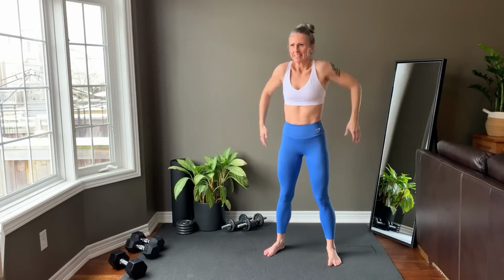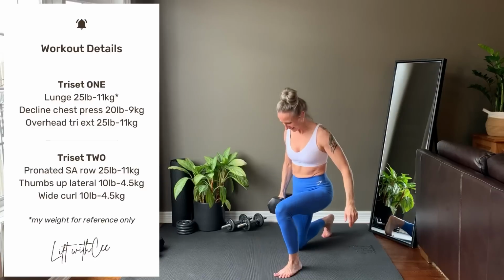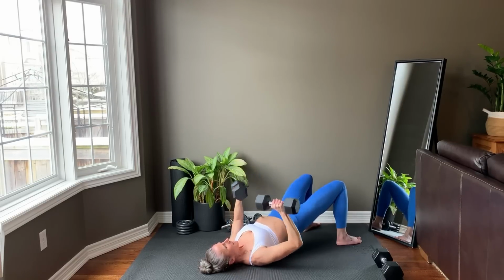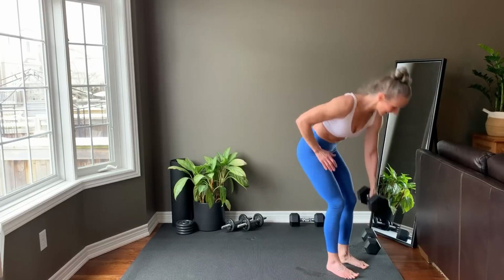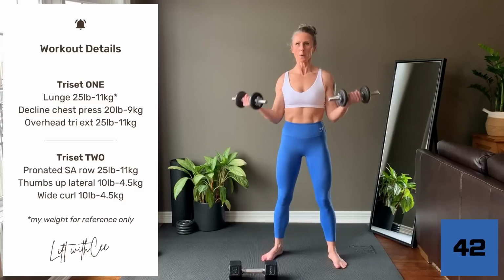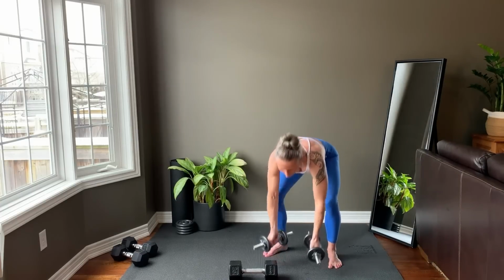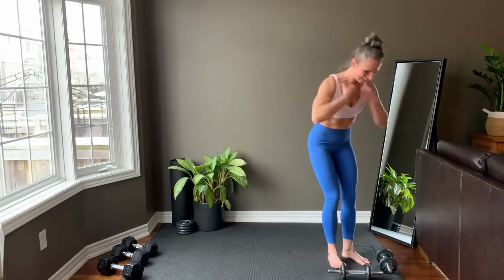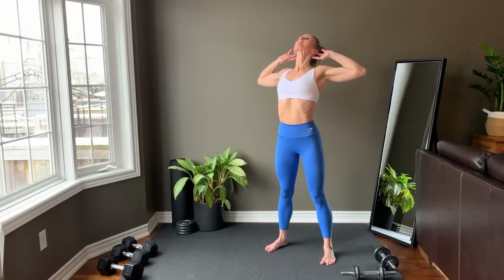20 min Full body DUMBBELL WORKOUT low impact FB24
Full body low impact dumbbell workout in 20 minutes.

Warm Up

Triset ONE
1. Lunge 25lbs/11kg (my dumbbell weights for reference only)
2. Decline chest press 20lbs/9kg
3. Overhead triceps extension, 25lbs/11 kg
15 reps each, exercises completed back to back
Rest then repeat

Triset TWO
1. Pronated grip single arm row 25lbs/11kg
2. Thumbs up lateral raise 10lbs/4.5kg
3. Wide curl 10lbs/4.5kg
15 reps each, exercises completed back to back
Rest then repeat

✅ W O R K O U T  P R O G R A M
Complete five, 20min LIFT WITH CEE full body workouts each week. Pick a different video each workout.

Facebook: I’m not on FB, those are fake accounts
I will never ask you for money or message you to join a group

This is my own personal workout and may not be right for you. If you’re new to exercise or planning on embarking on a new fitness program, you should consult your physician first. All information is intended for your general knowledge and is not intended for use if you are a minor, are pregnant, or have a health condition. Please know that by engaging in this exercise or workout program, you agree that you do so at your own risk. Cheryl Coulombe, LIFT WITH CEE will not be responsible or liable for any injury or harm you sustain as a result of this video.